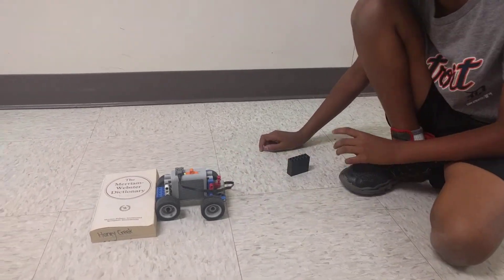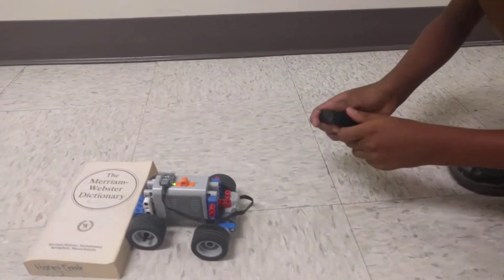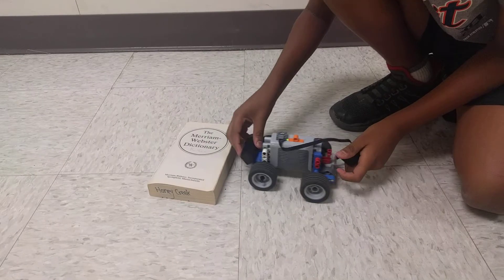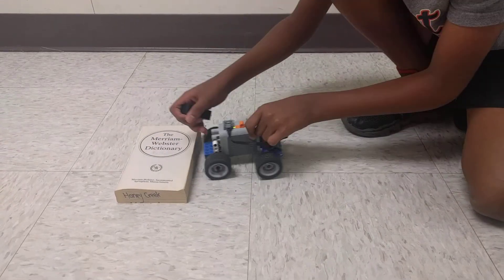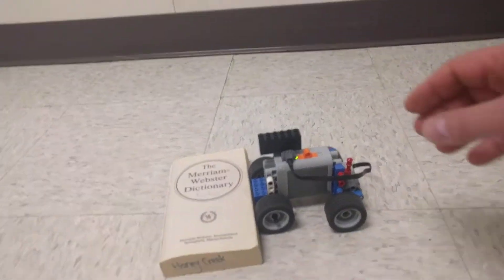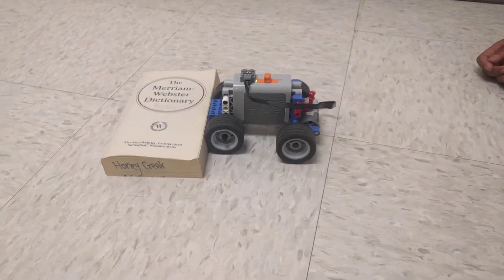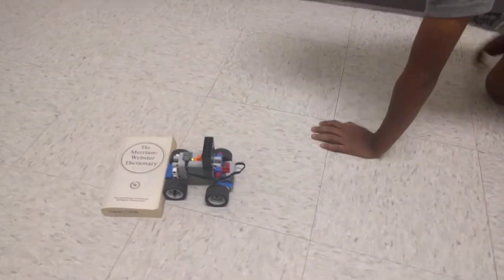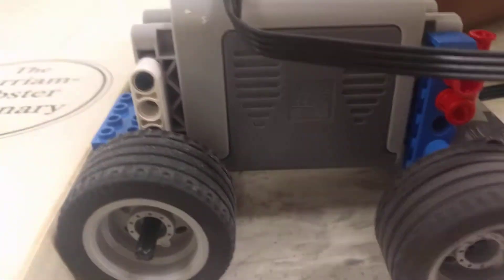Week of July 9 2018(10)